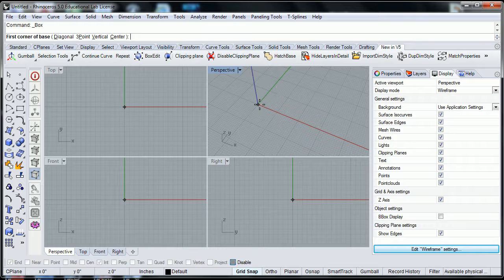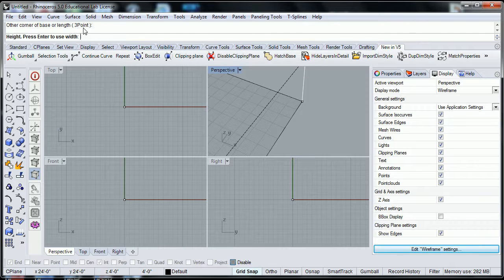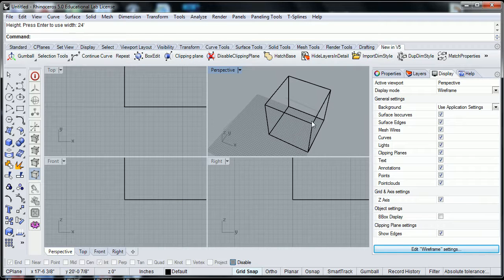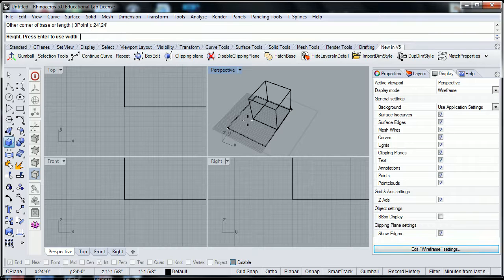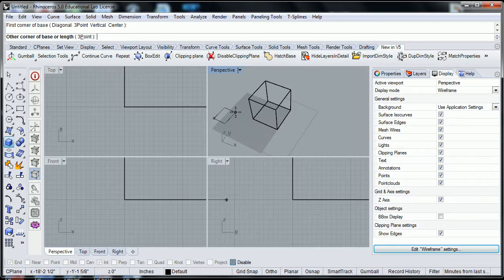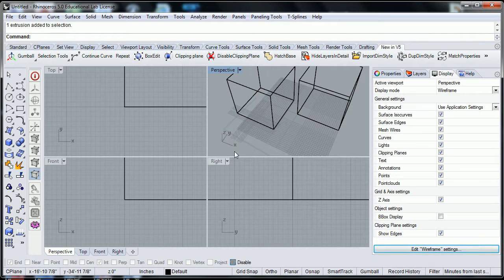WEEK 01 DAY 02 -02-RNO-SUB- Inputting With The Coordinate System